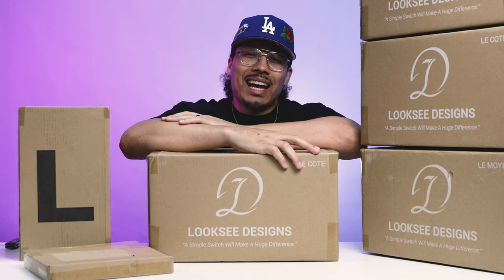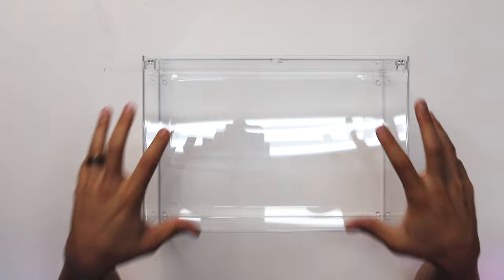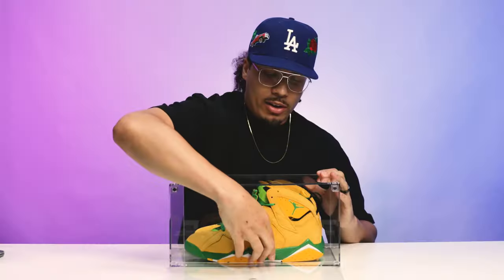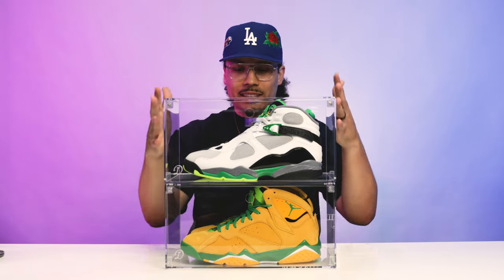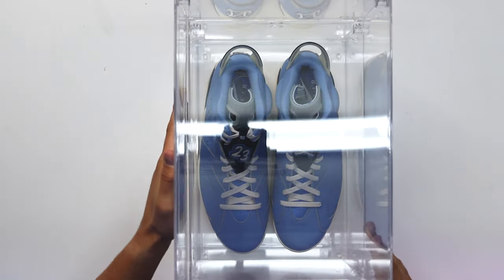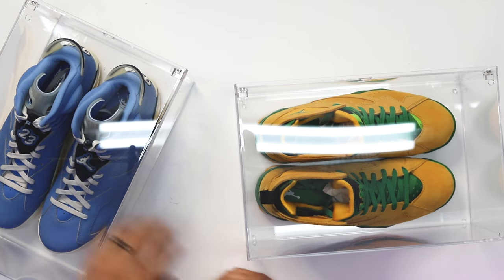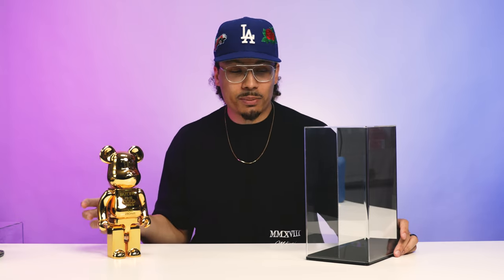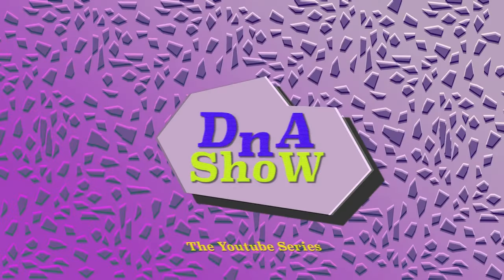BEST Drop Front Shoe Box For Sneaker Collection? (Looksee Designs)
DROP SIDE
The Le Cote is a modern solution to keeping your shoes organized and displayed, creating the perfect setup. Beautifully crafted out of the highest grade acrylic, our displays provide a 360º view of your shoes while making accessibility easier than ever before. Our display case features a magnetic drop-side door, and is engineered for multi-layered stacking. The Le Cote Display Case is sold as a single, pre-assembled unit that fits one pair of shoes.

Materials: Ultra-premium four millimeter cast acrylic (Easy to clean and see-through)

Key Features: Magnetic drop-side door, stackable, dust resistant, and 100% transparent

Measurements: 15" L x 10" W x 7.5" H (Sized to display up to a size 14 hightop standing upright)

Warranty: One year warranty on all displays (30-day money back guarantee)

DROP FRONT
The Le Moyen is a modern solution to keeping your shoes organized and displayed, creating the perfect setup. Beautifully crafted out of the highest grade acrylic, our displays provide a 360º view of your shoes while making accessibility easier than ever before. Our display case features a magnetic drop-front door, and is engineered for multi-layered stacking. The Le Moyen Display Case is sold as a single, pre-assembled unit that fits one pair of shoes.

Key Features: Magnetic drop-front door, stackable, dust resistant, and 100% transparent

🔥🔥🔥 SHOP 🔥🔥🔥